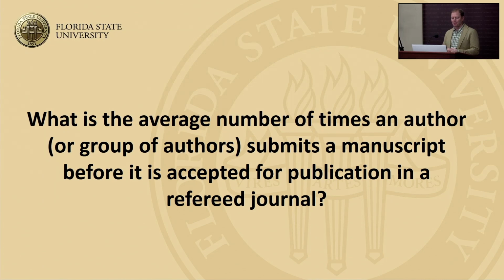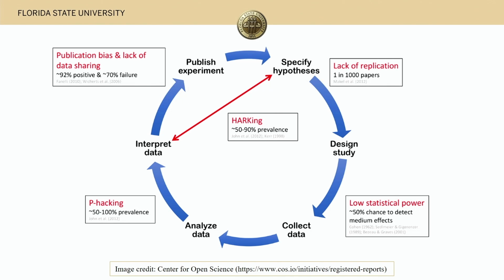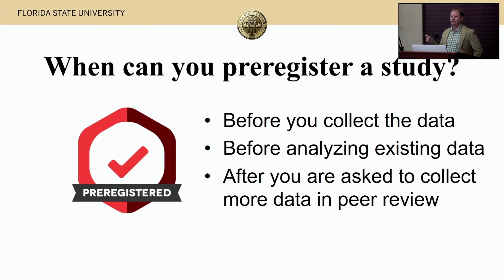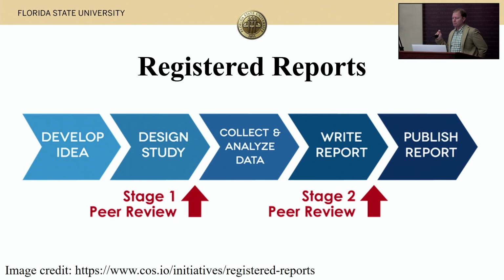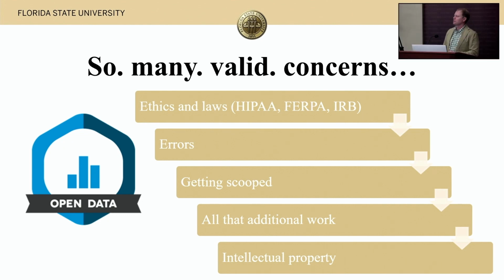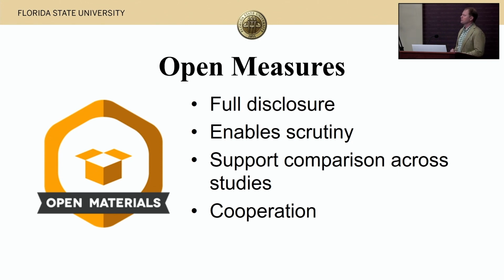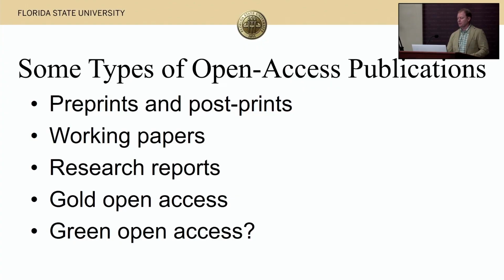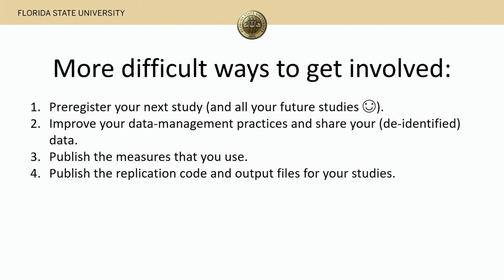2023 Open Scholars Project Symposium - Featured Speaker Session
The Open Scholars Project (OSP) is a community of practice for researchers and practitioners who are curious about open access publishing, open science, and FAIR data at Florida State University and in the Tallahassee area. OSP includes faculty, graduate students, postdocs and practitioners. The goal of this community is to connect researchers and scholars from all disciplines and provide a supportive space to learn from each other, engage in candid discussions, and apply open principles to research practices.